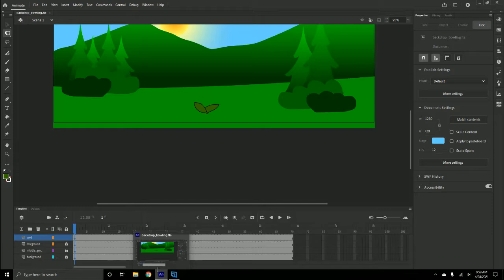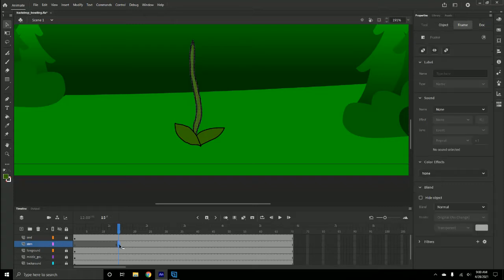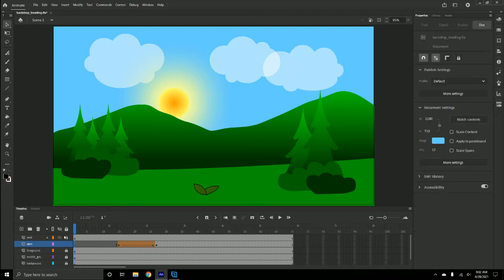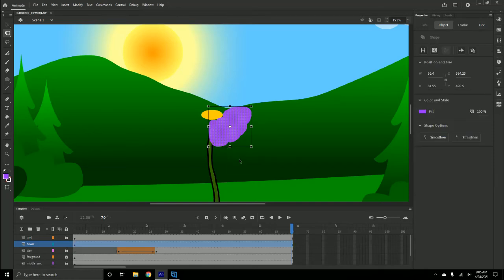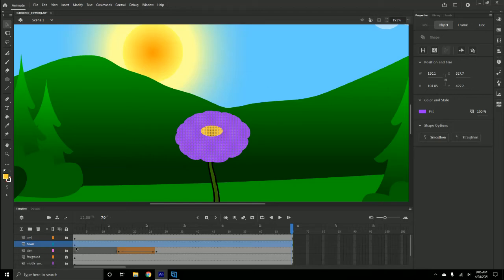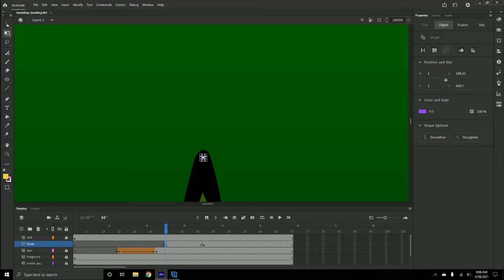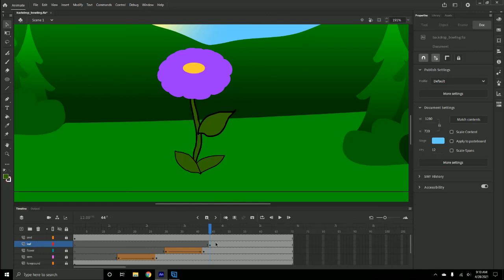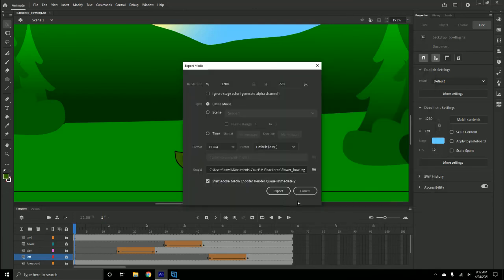grow flower PART 2 shape tweens